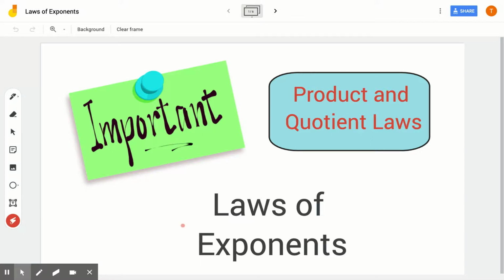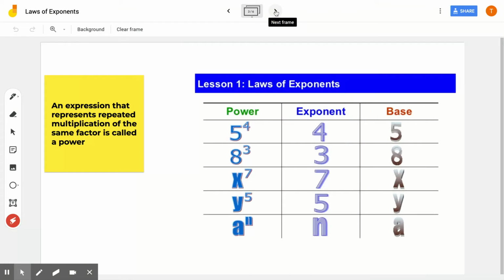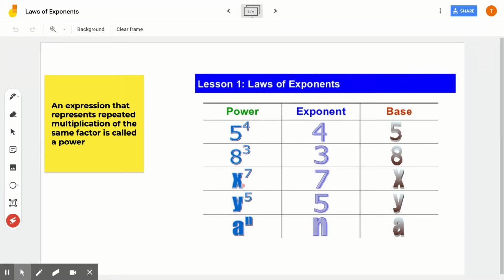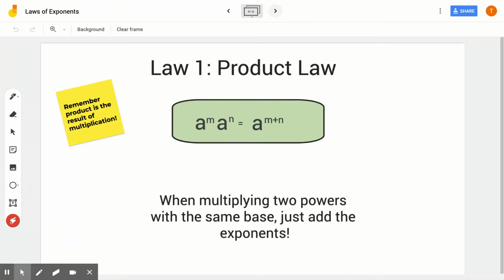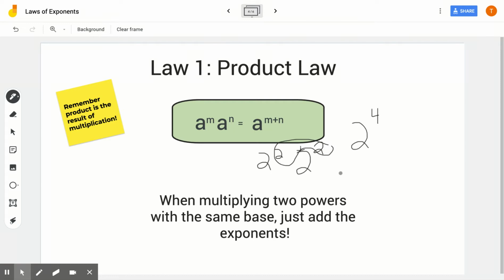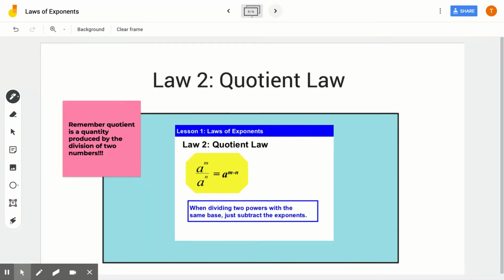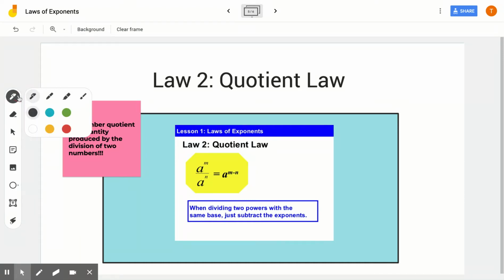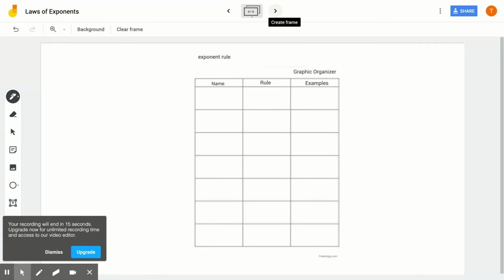Laws of Exponents - Google Jamboard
assignment for Dr. Mohamed